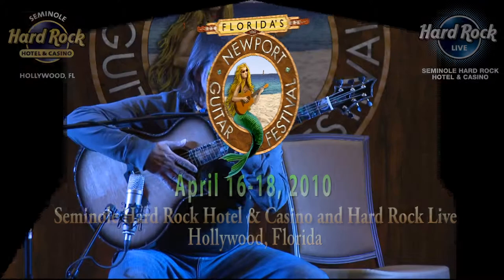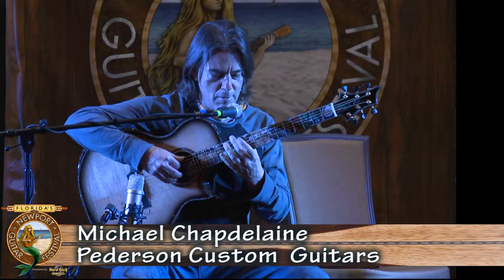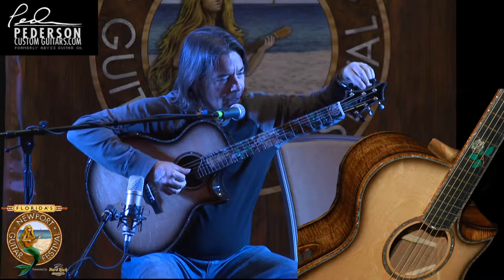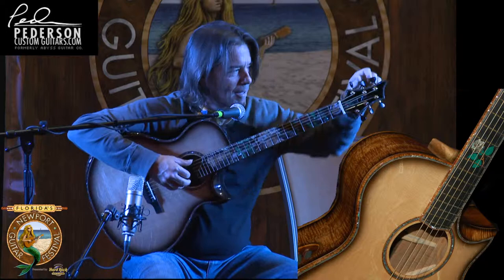Michael Chapdelaine playing Pederson Custom Guitars Pt. 1 of 2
Michael Chapdelaine playing Pederson Custom Guitars, plays an original song and  "Something" by the Beatles.  Saturday April 17, 2010 at Florida's Newport Guitar Festival at the Seminole Hard Rock, Paradise Live Stage.
Check out the builder of these amazing instruments, Kevin Pederson of Pederson Custom Guitars
Amazing blessed artisian, and luthier. Truly, Art that Sings!